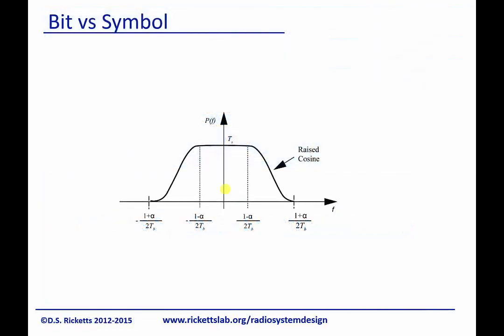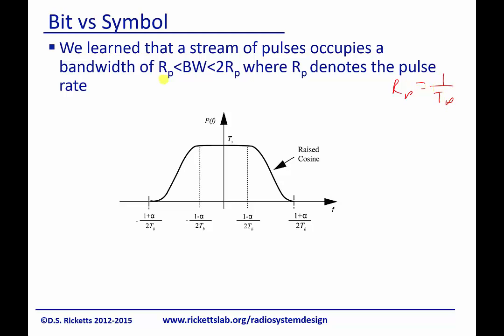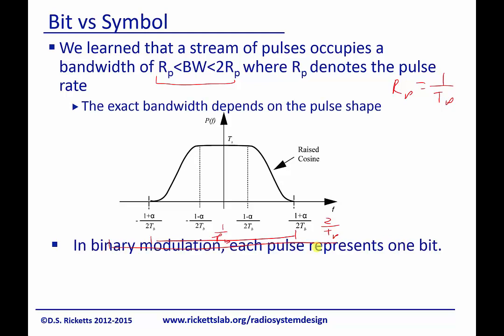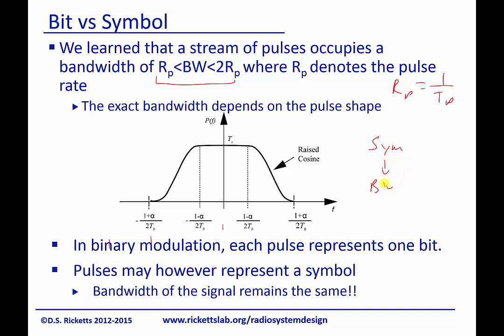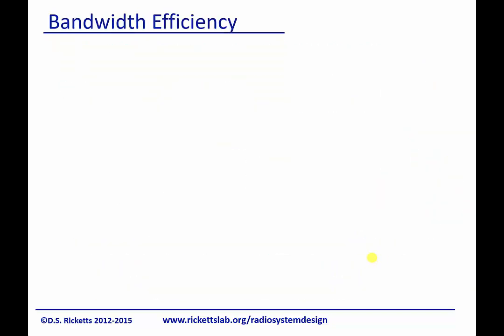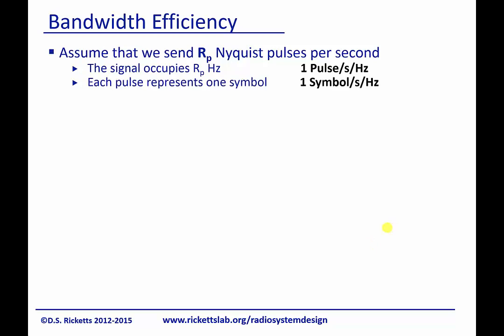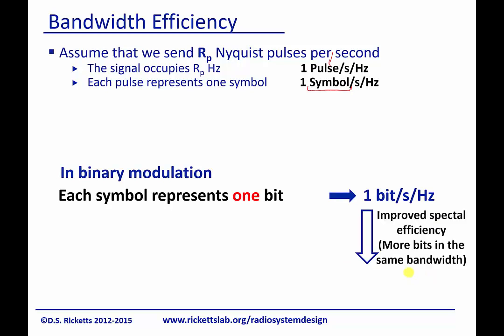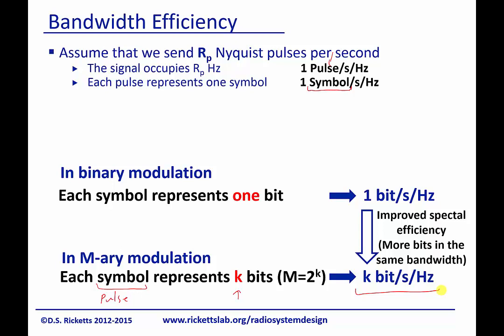Module 5: Bit vs Symbol and Spectral Efficiency